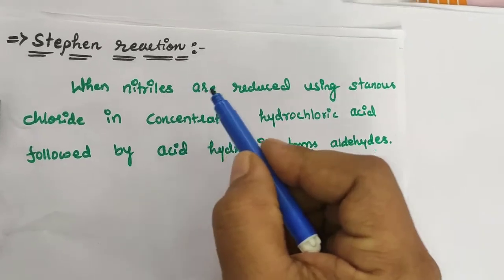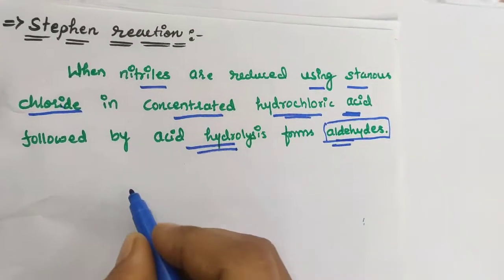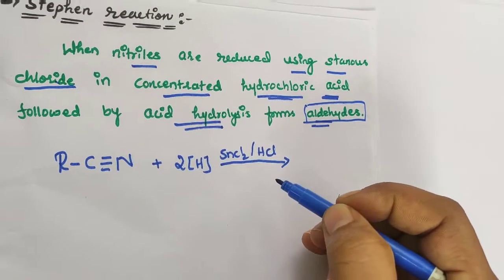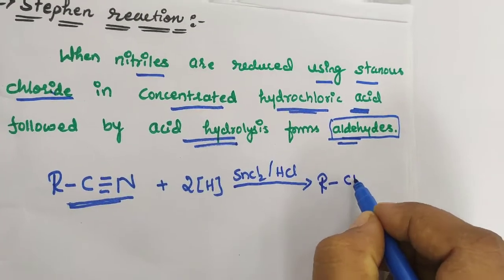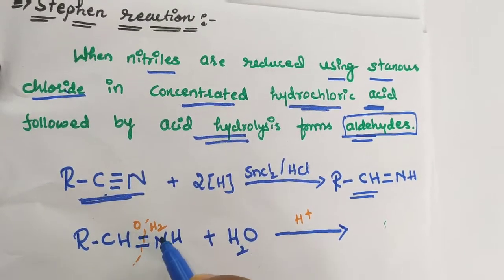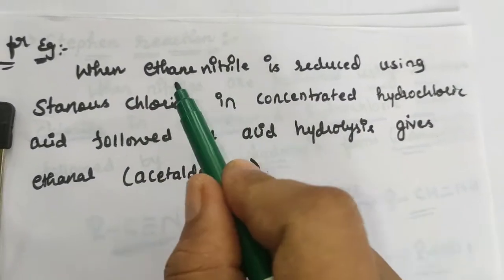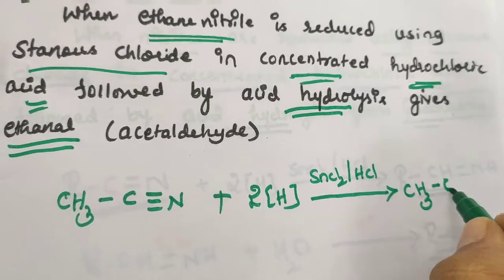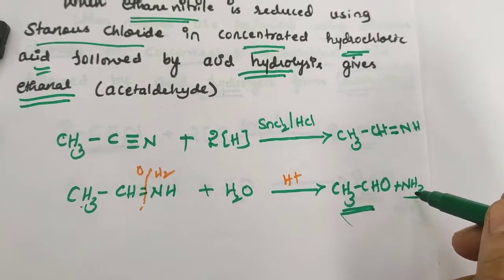Stephen reaction || Name reaction|| (English)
Hi guys... In this video i have explained about Stephen reactions